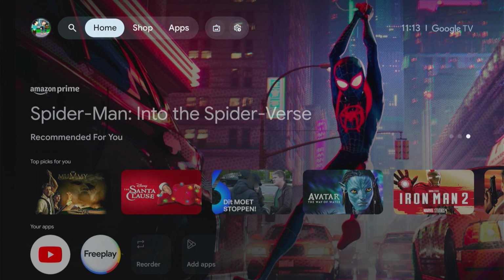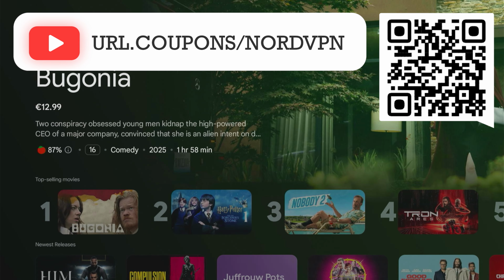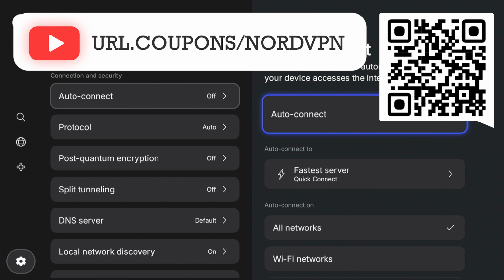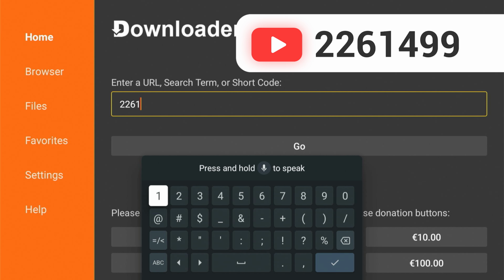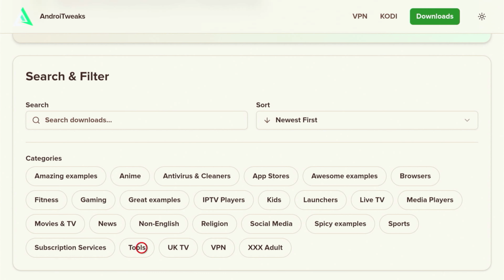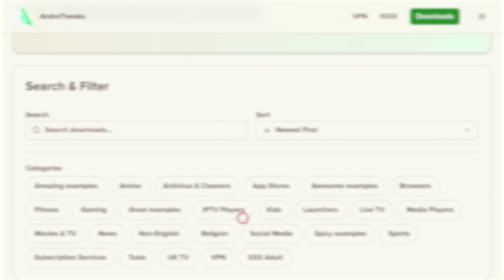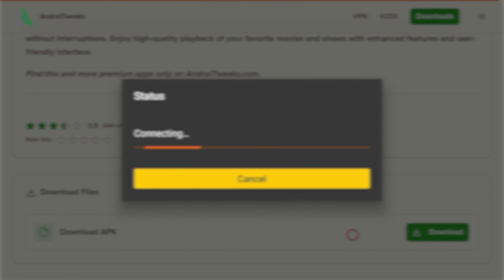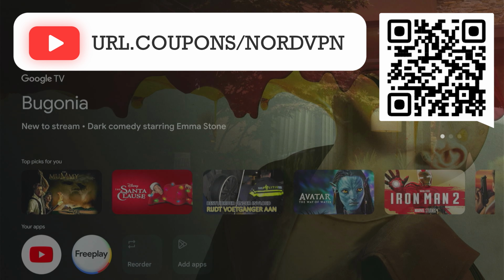SECRET ANDROID TV Code: Unlock Every App in Minutes! ⭐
Stream without limits, keep your connection private, and access apps most people never find. Forget slow speeds and restrictions.

Why I Use This VPN

✅ 83% price cut – limited-time promotion
✅ Fast, stable streaming – smooth HD and 4K playback
✅ Worldwide coverage – movies, shows, sports, and live channels anywhere
✅ Strong privacy protection – encrypted connection with no usage logs
✅ Compatible with all devices – Fire Stick, Android TV, PC, phones, tablets & more

🔥 Fire Stick 4K Max

🚀 Sideload APK files safely
🔥 Recommended streaming apps for 2025
🧰 Useful Fire Stick tweaks and hidden options
🆚 Fire Stick vs Android TV vs Google TV comparisons
🔒 VPN setup made simple
💡 Stop buffering and improve stream quality
📦 Downloader and Unlinked code tutorials
📉 Remove unused apps to free space
⚙️ Advanced settings explained clearly
🔔 Weekly videos with the newest updates
🌎 Access content from different regions responsibly
👨‍💻 Join a worldwide cord-cutting community

• Free streaming app setups
• Fire Stick modification walkthroughs
• Kodi builds, add-ons, and setup help
• Performance tuning and speed fixes
• Live TV, sports, and PPV configuration
• Troubleshooting errors and advanced tweaks

Supported Devices

✔ Fire Stick (Lite, 4K, 4K Max)
✔ Fire TV Cube and Fire OS Smart TVs
✔ Android TV boxes (generic & branded)
✔ NVIDIA Shield and Shield Pro
✔ Chromecast with Google TV (HD / 4K)
✔ Android phones and tablets

🛑 Not supported: Apple TV or Roku

📅 Weekly uploads to keep your setup fast, clean, and reliable.